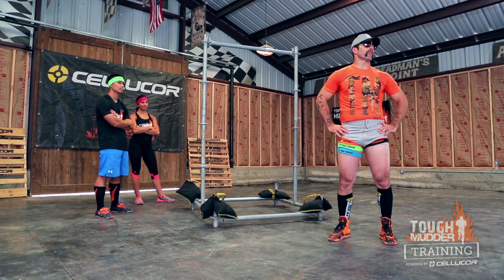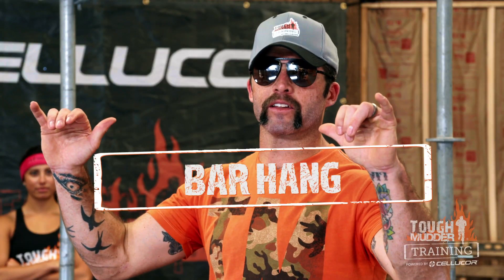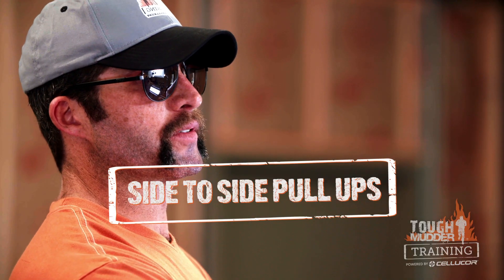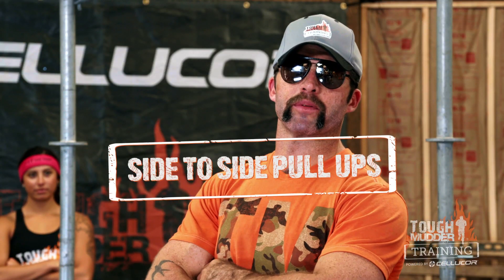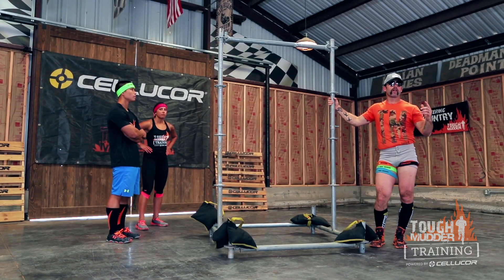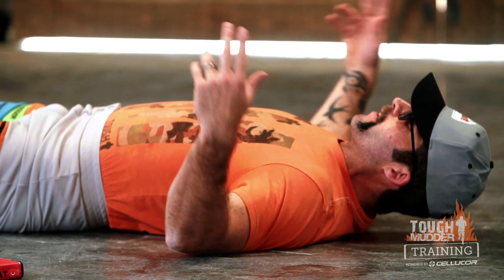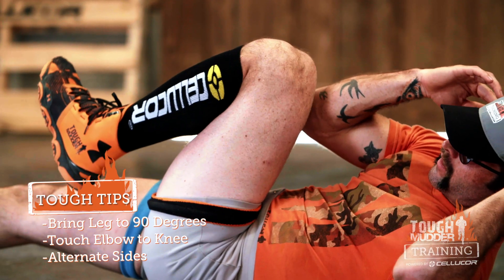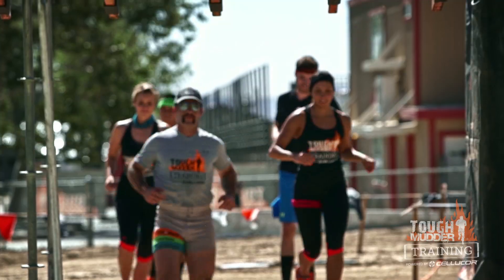Upper Body Exercises: Funky Monkey 2.0 Obstacle Training | Tough Mudder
These upper body workout moves will help you train for Tough Mudder's Funky Monkey obstacle. Training for Tough Mudder is important, and these at home workouts are key.

This at home workout can be used to train for the Funky Monkey obstacle at an upcoming Tough Mudder obstacle course.